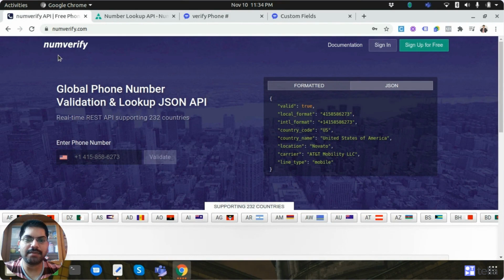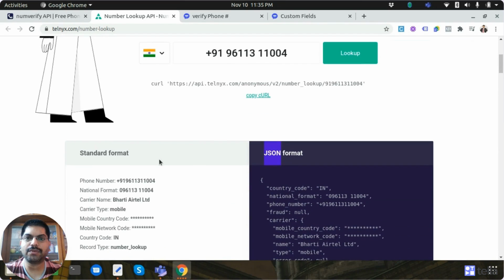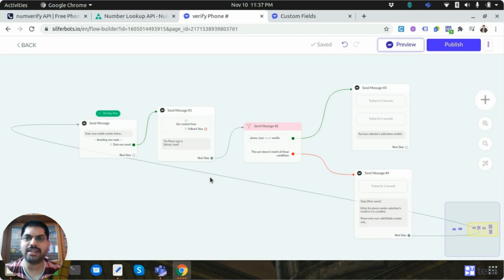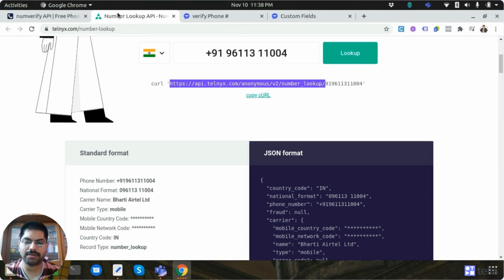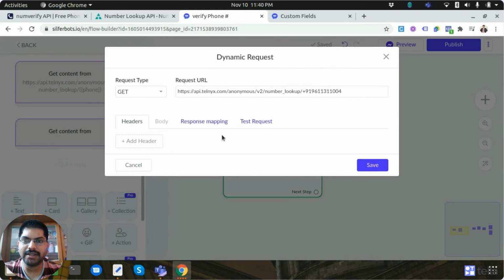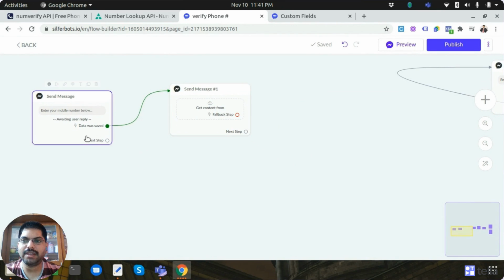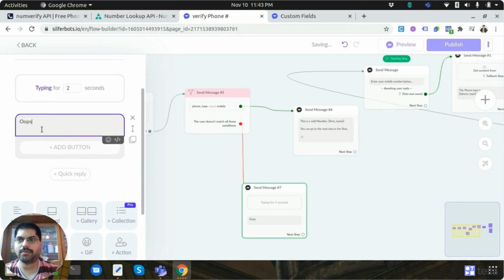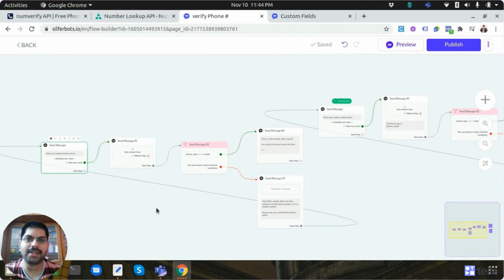Validate Mobile Numbers in FB Chatbots - BotBuildersTech and Manychat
But, do we know if these data points are valid or not?

In this video, let's use a 3rd party API to check if the Mobile Numbers are valid or not, and if the number is for a Mobile or a Land line.

If you want to use a free solution, you can use the Number Lookup tool by Telynx. The GET URL to use is

The flows in this video is built using BotBuilders Tech , an advanced Chatbot building platform. However, the same logic can be applied to Manychat platform as well.